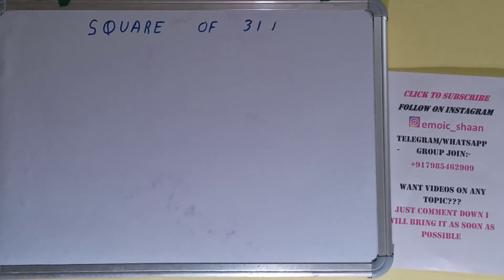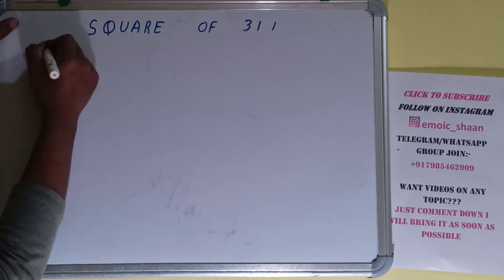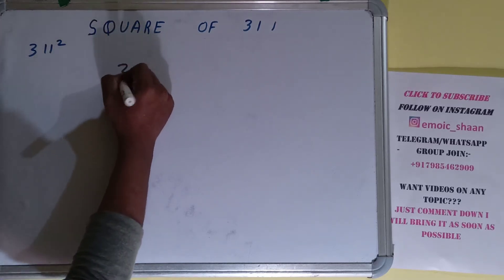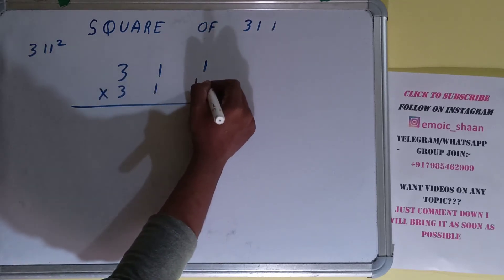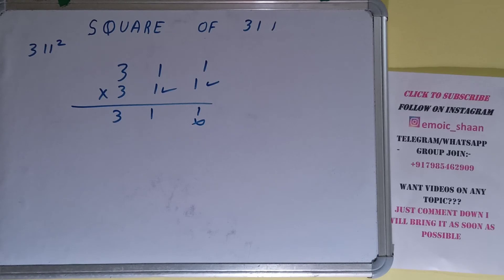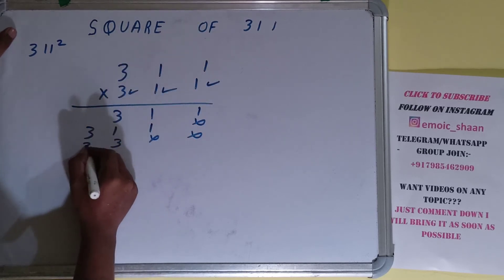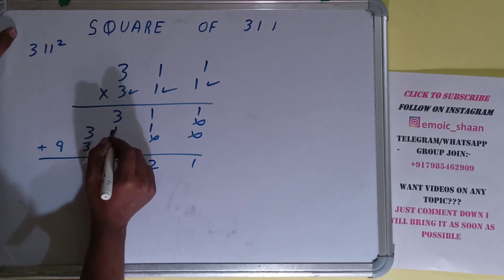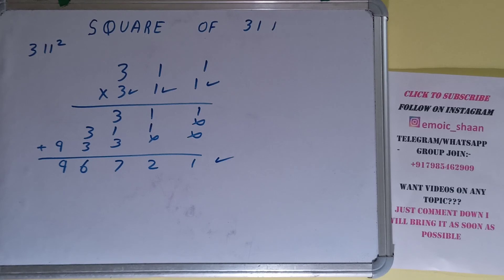SQUARE OF 311